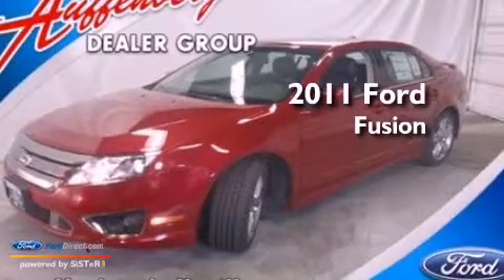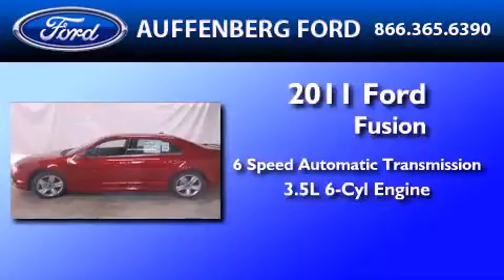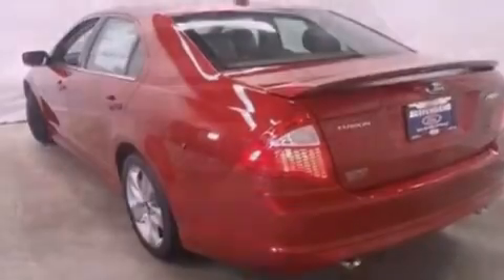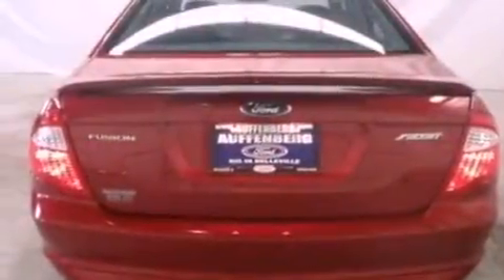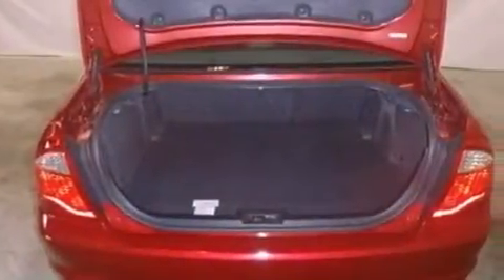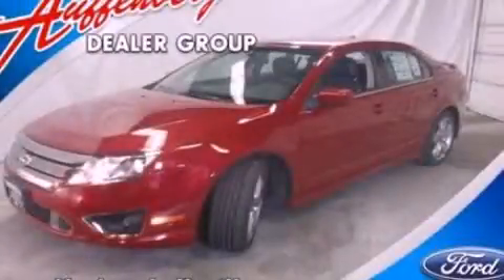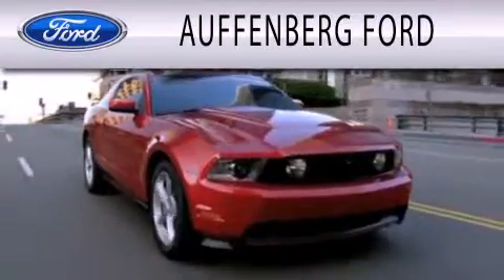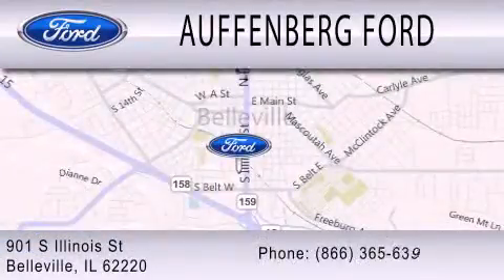2011 FORD FUSION Belleville IL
Year : 2011
 Make : FORD
 Model : FUSION
 Engine : 3.5L V6
 Trans . : AUTO 6SPD
 Exterior : RED CANDY TINTED METALLIC
 Miles : 1

 Stock : 1-11308